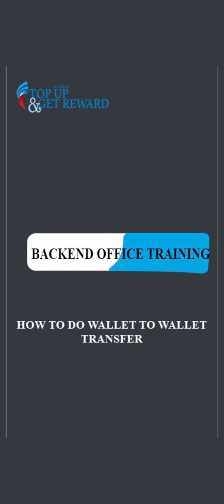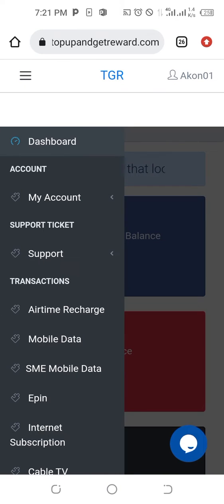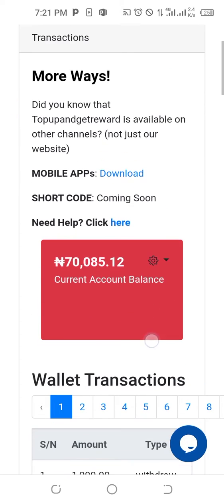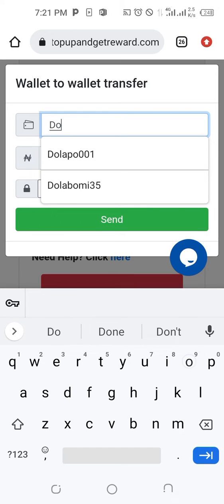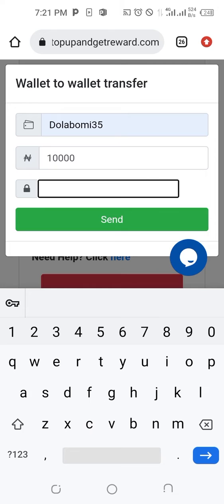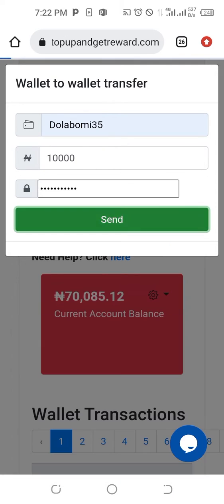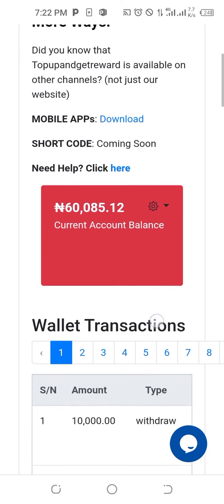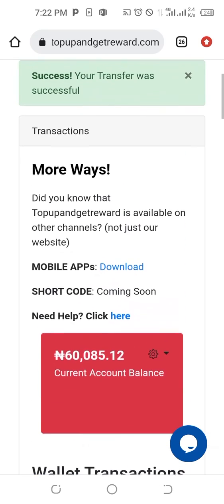Wallet-to-Wallet Transfer Tutorial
Welcome to our tutorial on how to perform wallet-to-wallet transfers within the TGR platform. In this video, we'll guide you step-by-step through the process of securely transferring your funds from one TGR wallet to another,